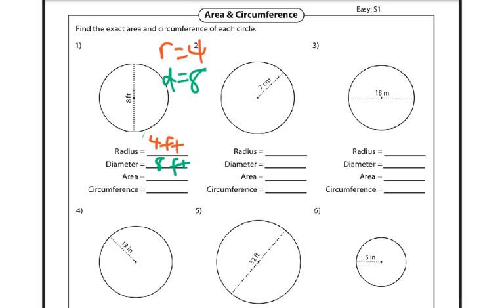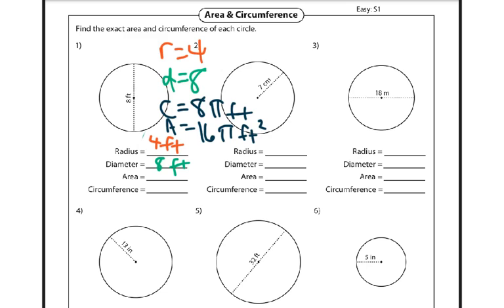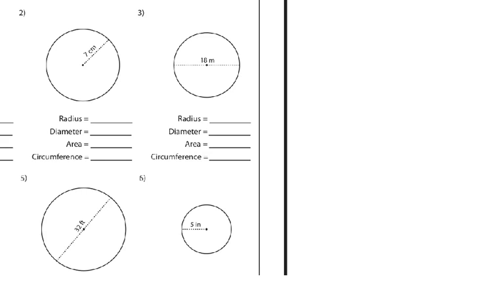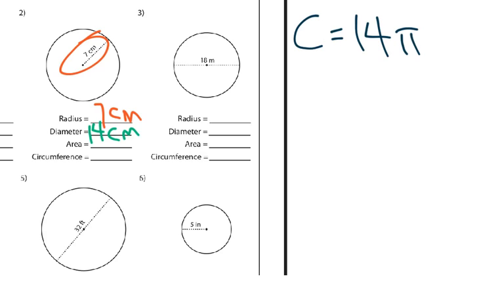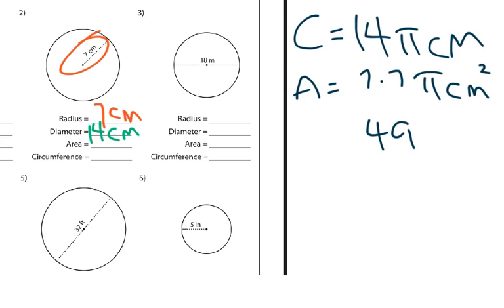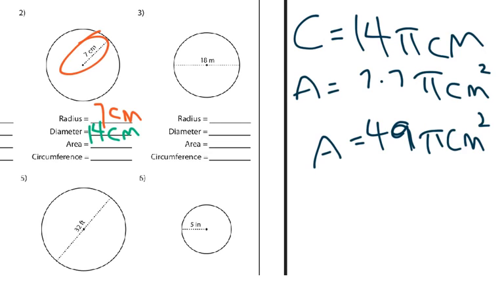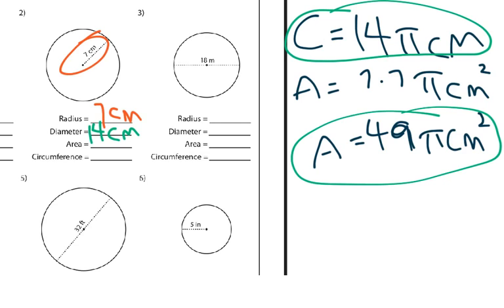Circles Practice Area, Circumference, Radius and Diameter